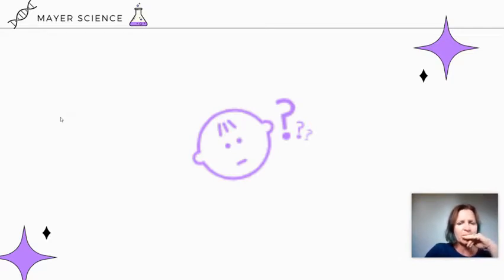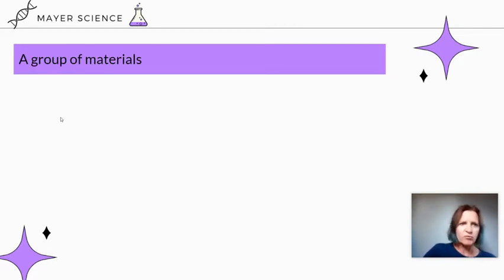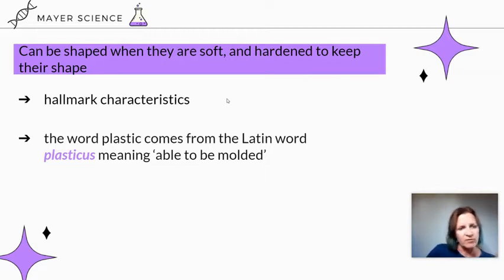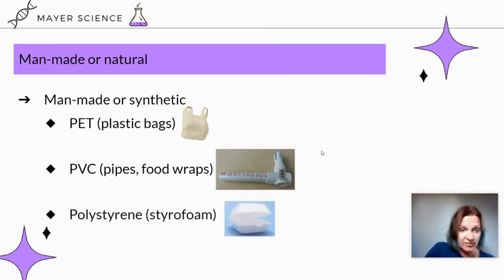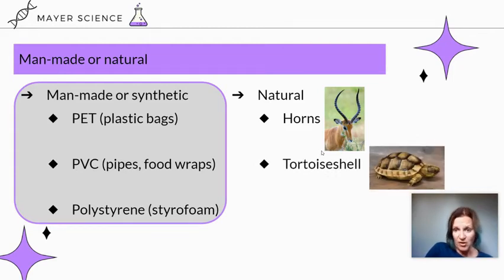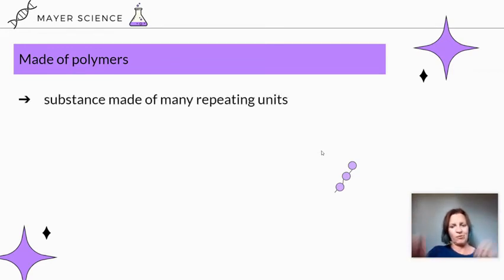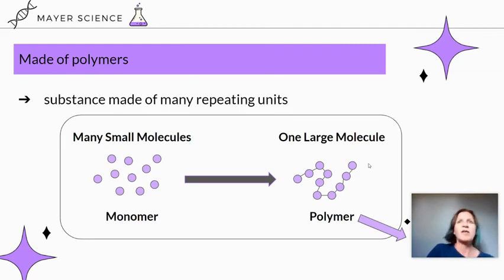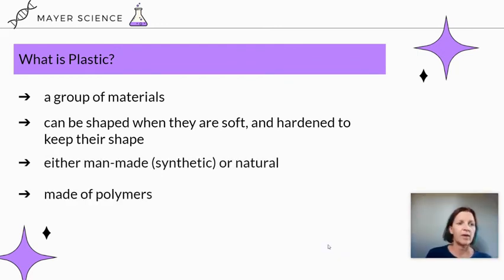What is Plastic Anyways?